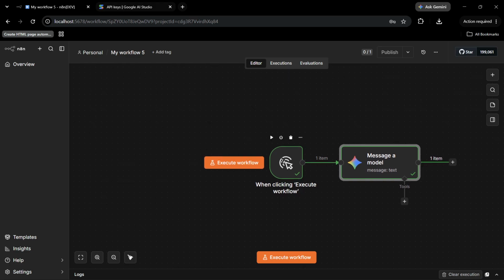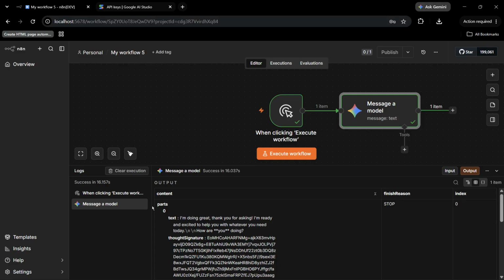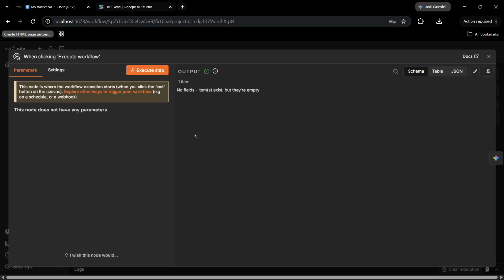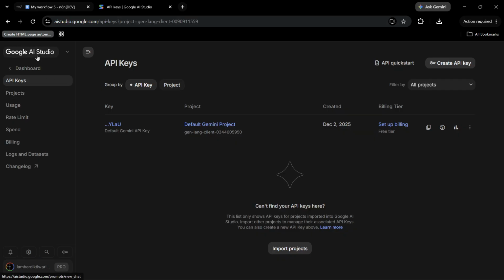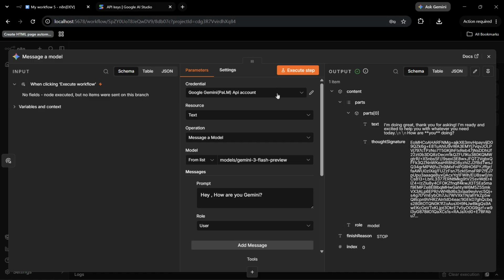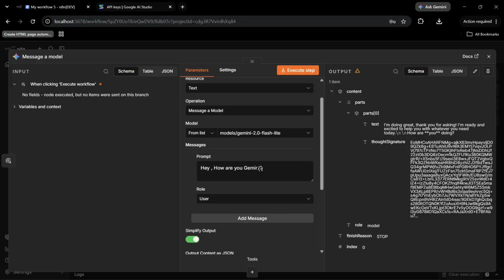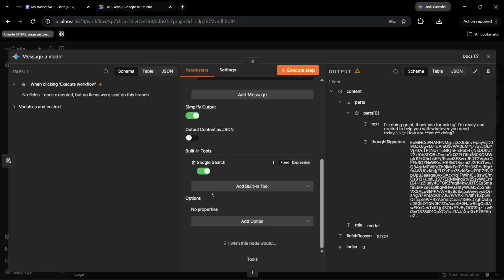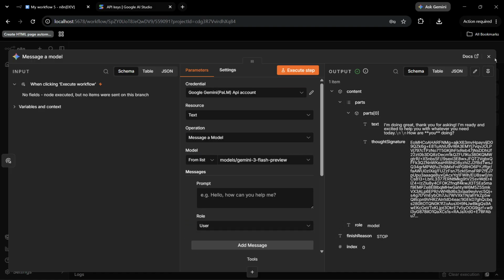How To Integrate Gemini In n8n: Google AI API & Multimodal Agents (2026!)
Welcome back to another massive episode in our ultimate n8n workflow automation series! If you are building AI agents and workflows in 2026, you absolutely must know how to connect to Google's flagship AI models. Whether you want to use the blazing speed of Gemini Flash, the deep reasoning of Gemini Pro, or leverage Google's unmatched multimodal vision capabilities, bringing Gemini into your self-hosted automation server is a game-changer! In this fully updated 2026 comprehensive tech tutorial, we are going to show you exactly how to integrate Google Gemini in n8n, authenticate your Google AI Studio API key, and build an autonomous multimodal AI agent from scratch!

In the first section of this complete video guide, we will tackle the absolute fastest way to connect the Gemini API to n8n. You don't have to write any messy code or complex HTTP requests! We will walk you through dropping n8n's native Google Gemini node directly onto your blank canvas. You will learn exactly how to navigate to Google AI Studio, generate a free API key, securely inject it into the n8n Credentials Manager, and instantly select your preferred model. We will show you how to set up the system prompts and temperature settings to get the exact output you need for your business automations!

Next, we take a deep dive into building a real-world, high-value AI automation using Gemini's ultimate superpower: Multimodal Vision! We will show you how to build a fully automated Invoice and Receipt Extractor. We will set up a live workflow that monitors a Google Drive or Dropbox folder for incoming images and PDF receipts. You will watch as n8n passes the actual image files directly into our custom Gemini AI node. Because Gemini processes visual data natively, we will prompt it to "read" the receipt, extract the total price, vendor name, and tax amount, and output a perfectly structured JSON payload that automatically syncs to your accounting software!

Moving into the second half of our tutorial, we explore the cutting-edge of n8n: Advanced AI Agents and LangChain integration with Google models! We won't just use Gemini for simple text generation; we will use it as the reasoning "brain" of an autonomous agent. We will show you how to attach external "Tools" to your Gemini node, allowing your AI to scrape live websites, search your vector databases, or query live APIs in real-time before providing an answer.

Mastering how to integrate Google Gemini into n8n is the ultimate key to unlocking cost-effective, multimodal automation, allowing you to build the next generation of visual AI agents entirely on your own terms!

Thank you so much for tuning in to this complete n8n and Google Gemini integration tutorial! If this 2026 tech guide helped you connect your first multimodal AI model today, please make sure to smash that like button and share this video with a fellow developer or operations manager who wants to build autonomous agents!

This metadata targets the high-volume search intent around Gemini's vision capabilities and Google AI Studio, which are massive selling points for developers looking to build advanced automations. Let me know what we are covering in the next episode!